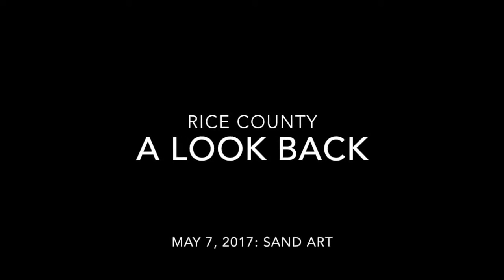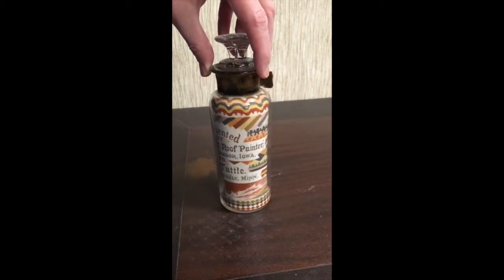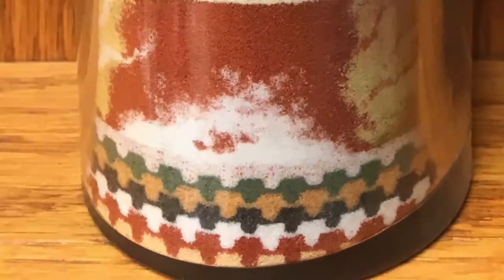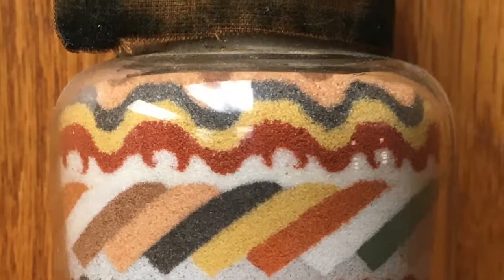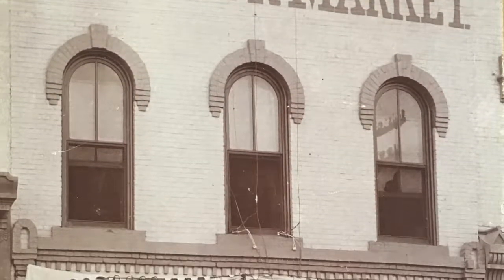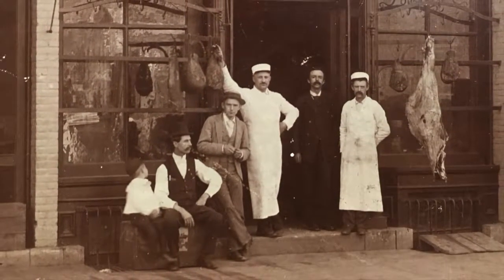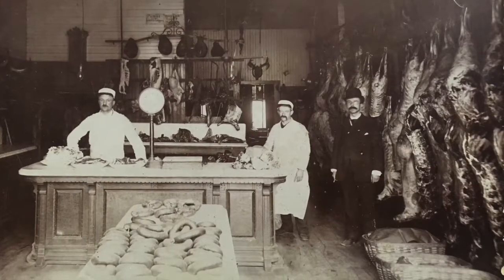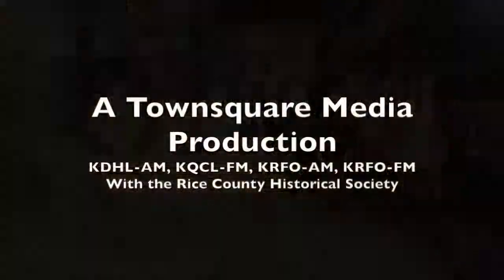Sand Art: A Look Back, Rice County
This bottle of sand art was created by Andrew Clemens of Dubuque, Iowa, for Faribault’s Lyman Tuttle, who owned Tuttle Meat Market. Clemens created these masterpieces one grain of sand at a time.